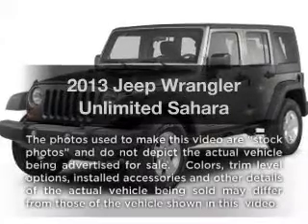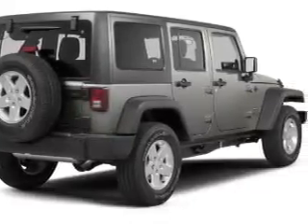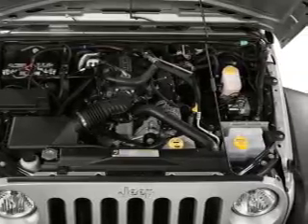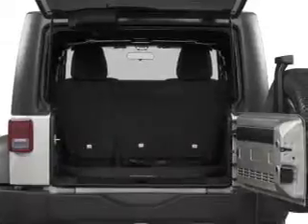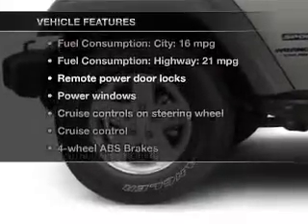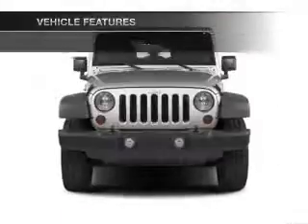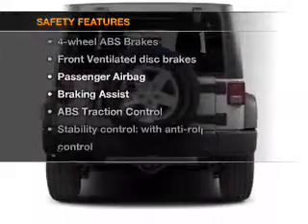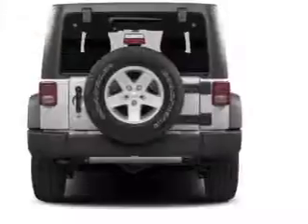2013 Jeep Wrangler Unlimited - Ocala FL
Year: 2013
Make: Jeep
Model: Wrangler Unlimited
Trim: Sahara
Engine: 3.6 liter 6 cylinder 24 valve
Transmission: 5-Speed Automatic
Color: Rock
Mileage: 0
Address:
3440 South Pine Avenue